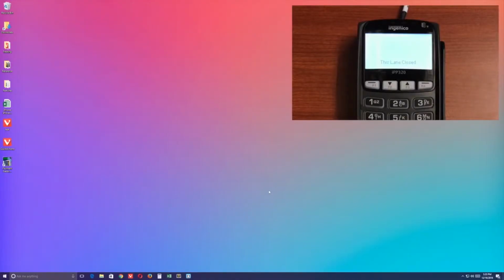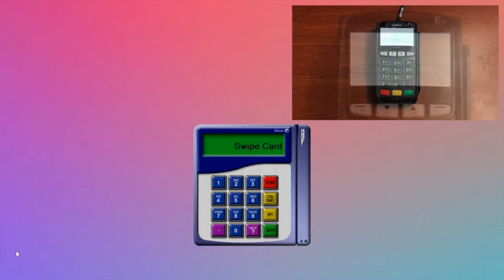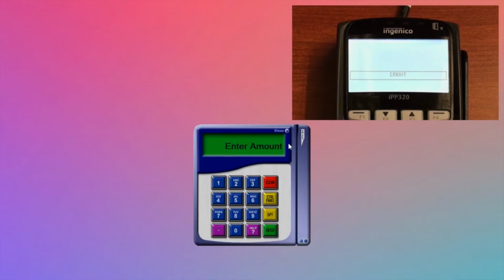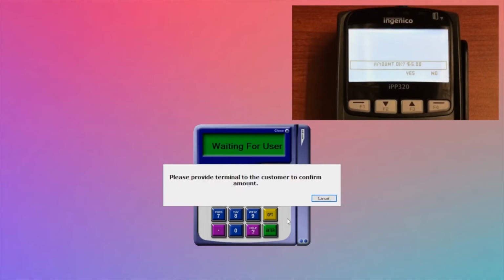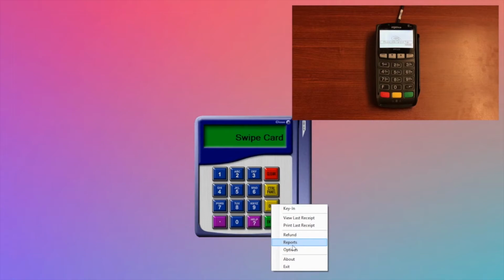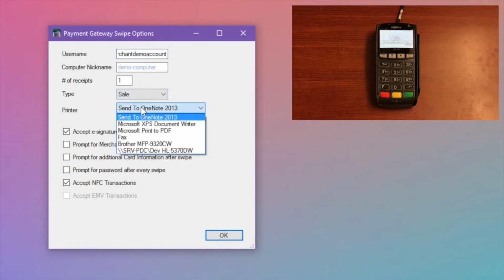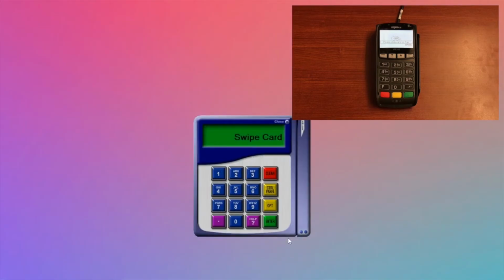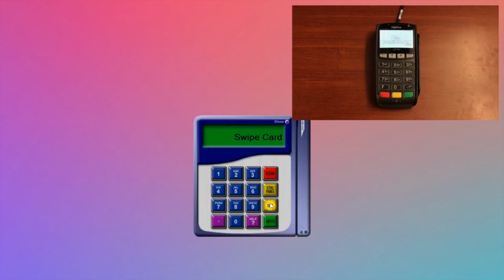SwIPe Software - Metro Payment Gateway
Learn how to SwIPe Software on the Metro Payment Gateway (NMI Gateway).